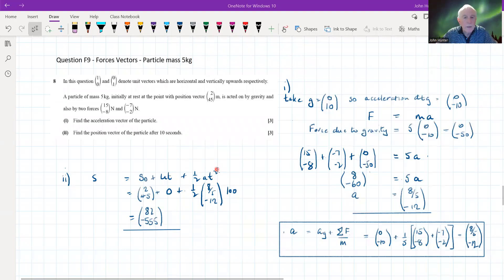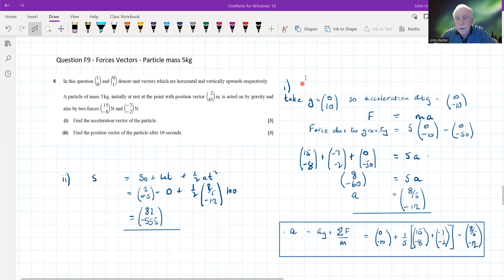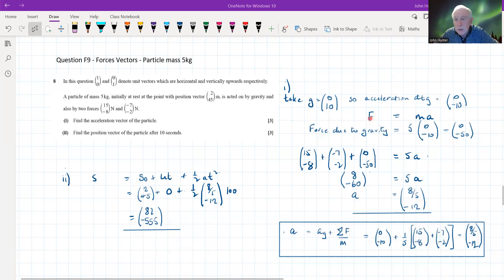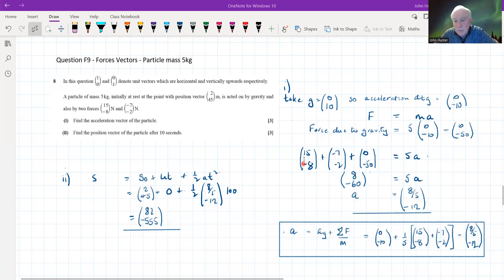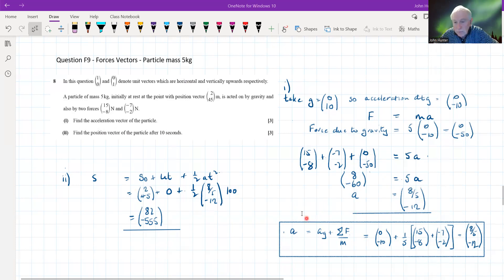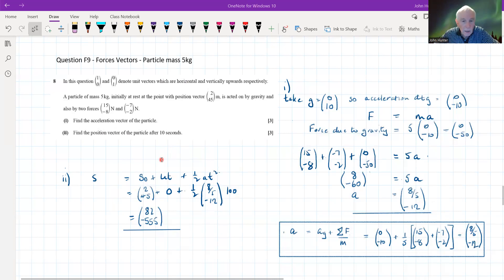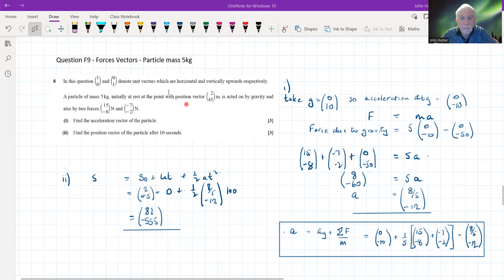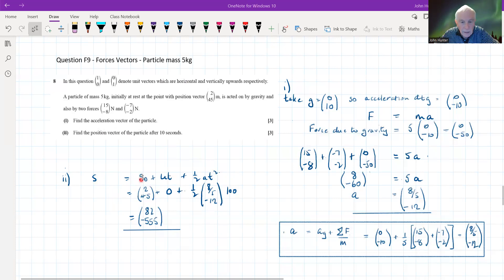F9 Forces Vectors Particle mass 5kg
Covers material required for UK A Level